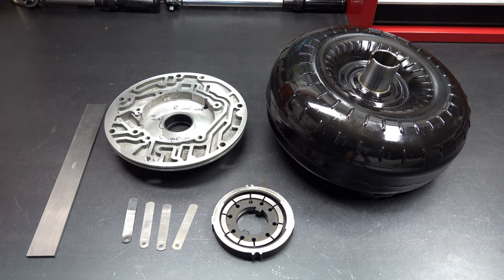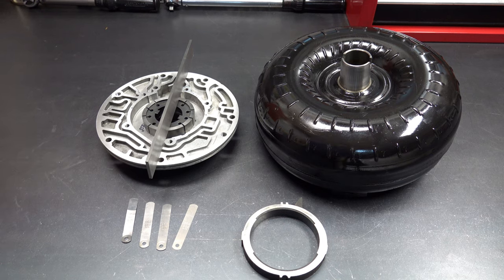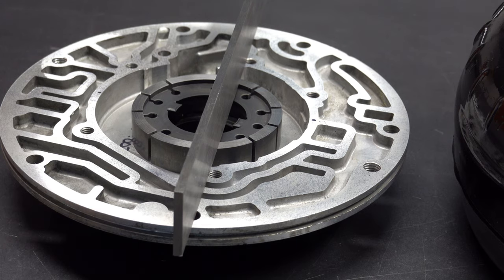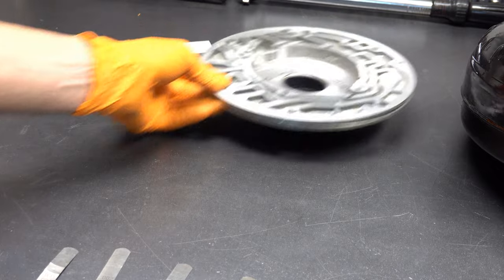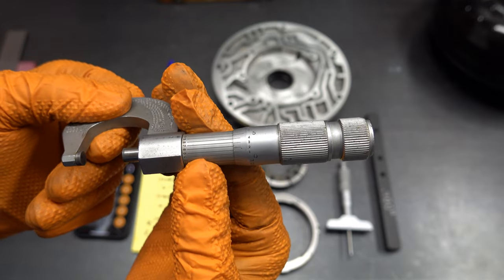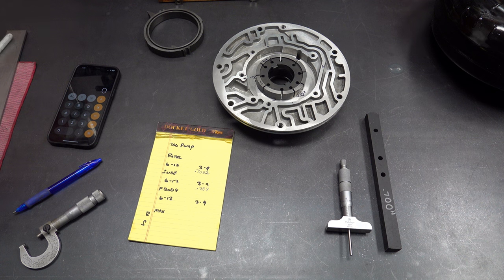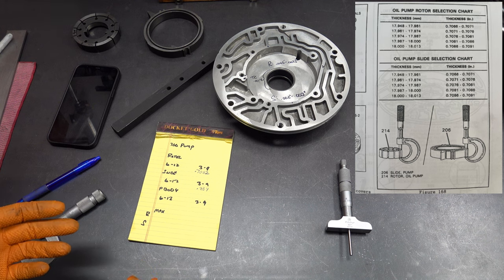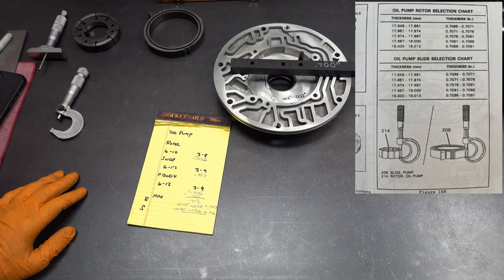700R4 Rebuild PT3: Measuring for Pump Clearances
Before assembling the front pump, you will want to measure your rotor-to-pump body deck clearance and slide-to-pump body deck clearance to ensure you are within the factory specified range for the pump rotor and slide.

I show two different methods: Feeler gauges & straight edge method (1st half) and micrometers with a gauge bar (2nd half).

Rebuild Video Series Publication Schedule:
3/19 - Overview
3/21 - Bushing R&R
3/23 - Measuring Pump Clearances
3/25 - Sub-Assemblies (Pump, Servo, 1-2 Accumulator, Rev. Input Drum)
3/27 - Forward Drum and Clutch Clearance Measurements
3/29 - Case Assembly
3/31 - Belly Components and Shift Calibration
4/1 - Final Assembly & Build Summary